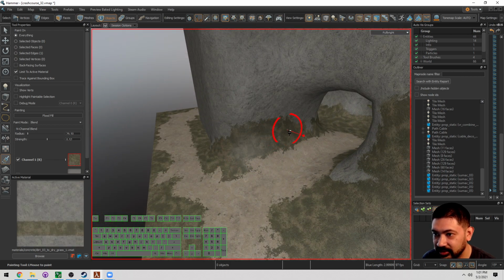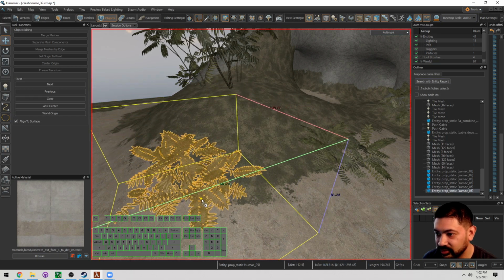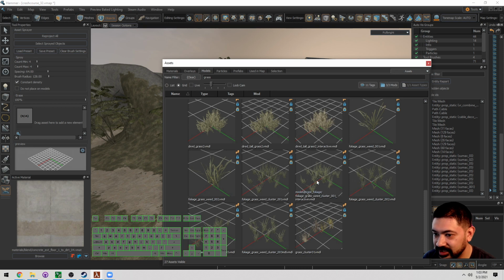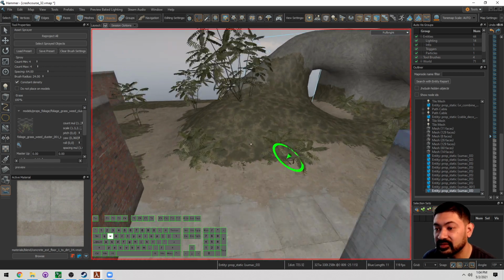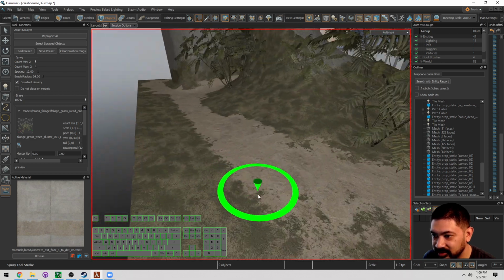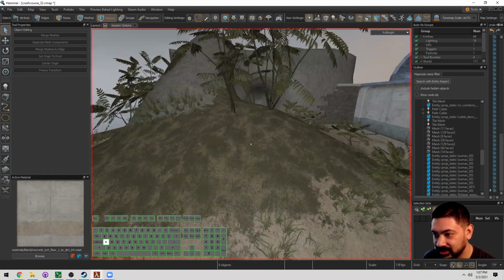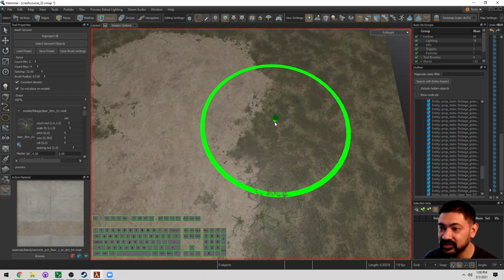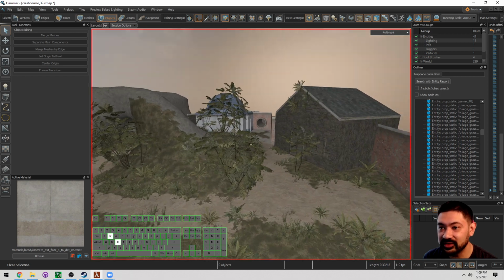Source 2 101 - Hammer Crash Course #32 : Asset Spray Tool (tutorial)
We continue our environmental art pass with a look at quickly adding foliage to any scene. While this tool can be powerful, we also learn how quickly it can get out of control! Take charge of how to handle this with responsibility.